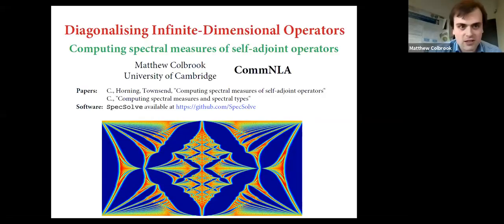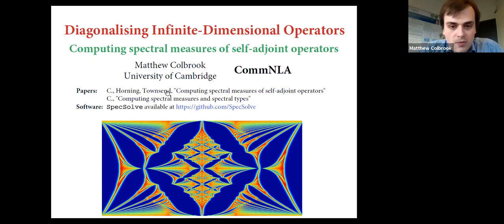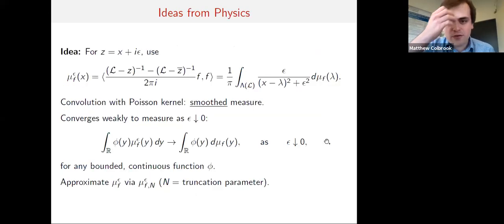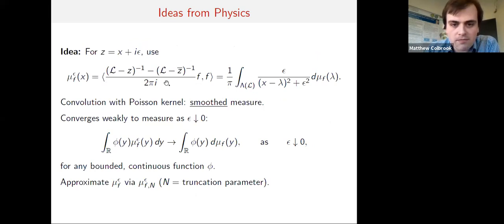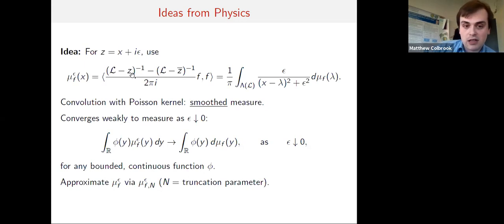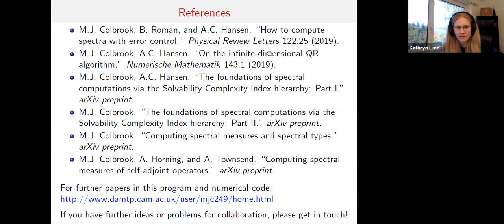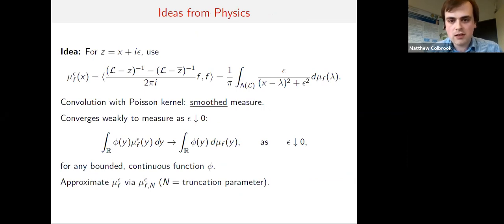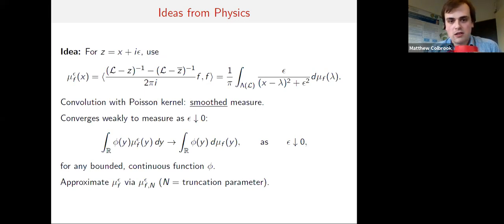Talk by Matthew Colbrook (University of Cambridge)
Diagonalising Infinite-Dimensional Operators: Computing spectral measures of self-adjoint operators